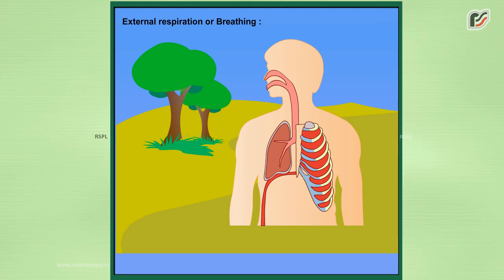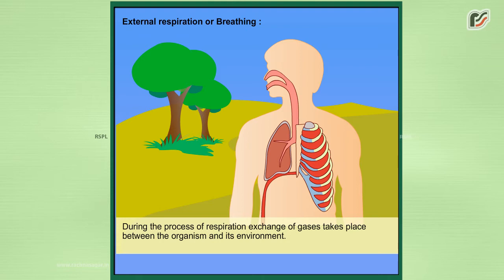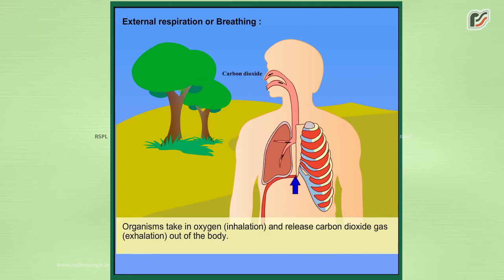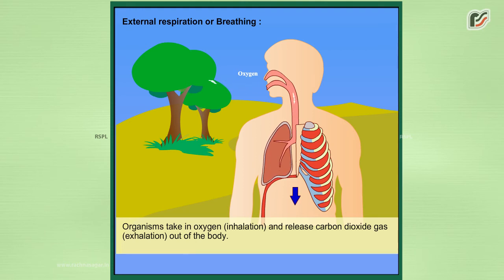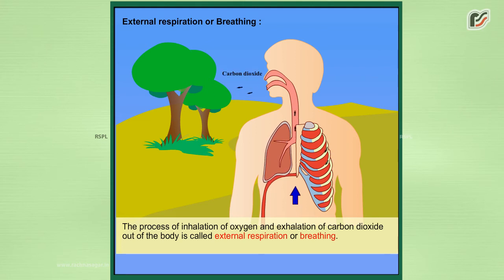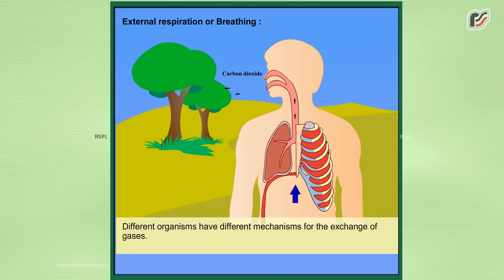External Respiration or Breathing